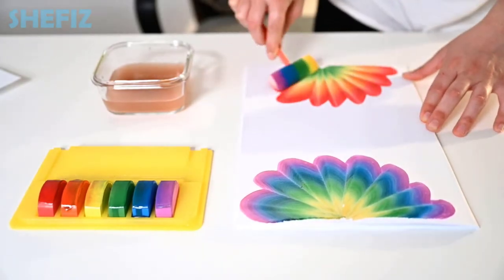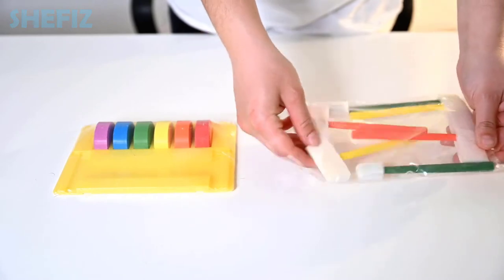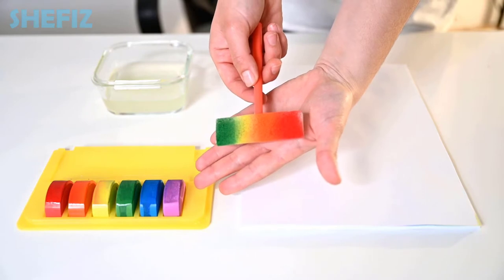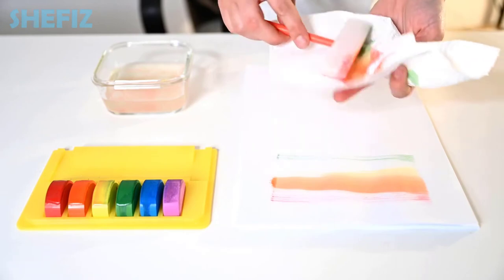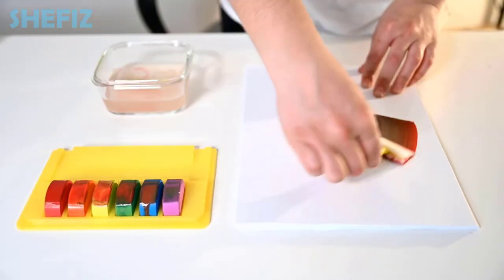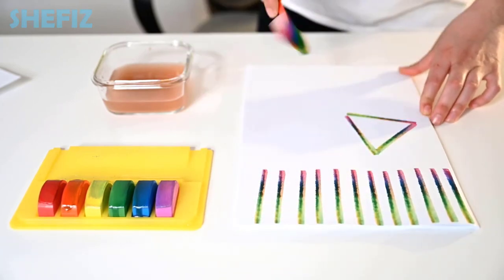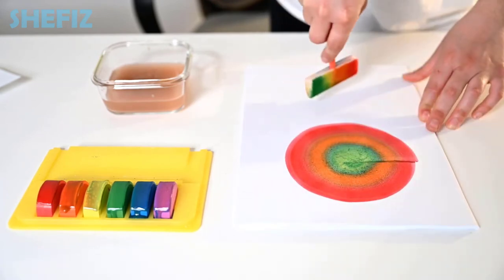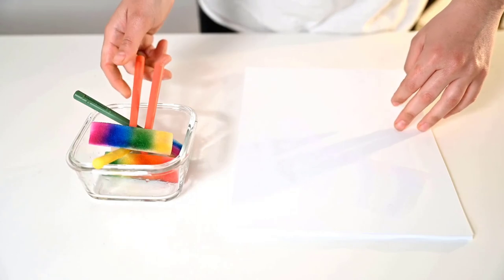SHEFIZ Magic Art Set Tutorial for perfect creativity time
Hey guys! this tutorial is especially for you to get to know our product.

please feel free to send us your artwork ON OUR WEBSITE and get a free discount OR free item ON US!!!

hope you find it useful and fun art kit for kids and adult as well

SHEFIZ